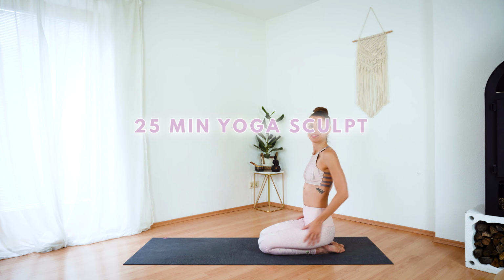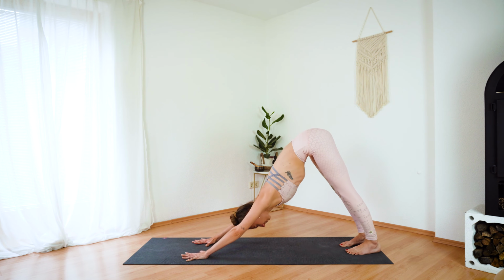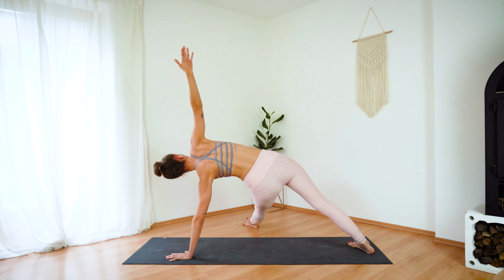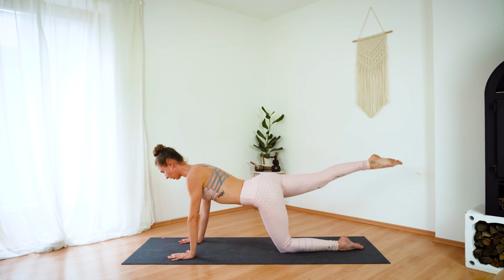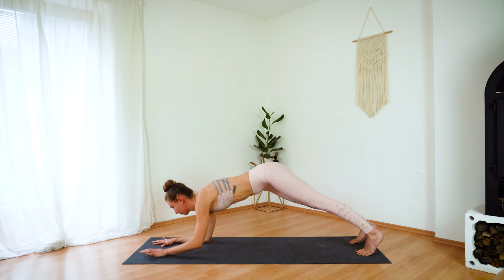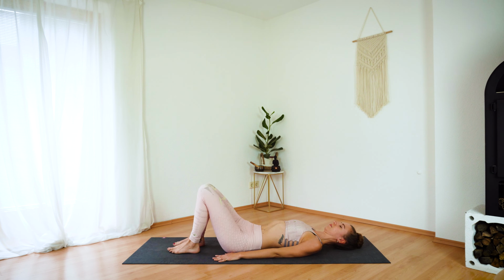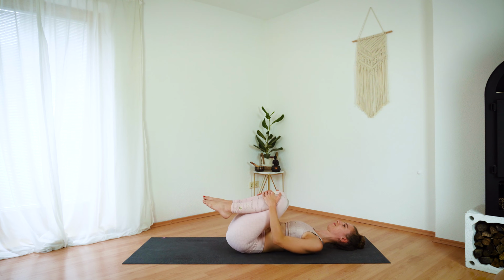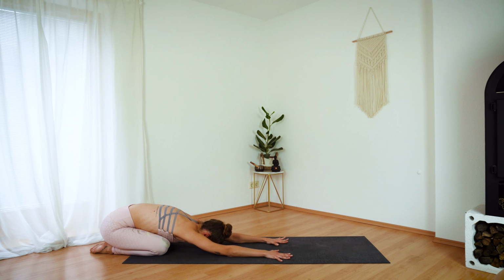25 MIN UPPER BODY YOGA WORKOUT | Tone Your Arms, Shoulders & Abs At Home | No Equipment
Do you want to train your upper body, but still include some yoga movements? Then try this UPPER BODY YOGA WORKOUT, which is going to strengthen your arms, shoulders and abs & core at home, while giving you a wonderful yoga stretch at the same time! You know, sometimes we can't decide whether we want to do a yoga flow or a workout, but it's great that we just combine these two elements into a strong, but stretchy upper body flow!

Keep in mind, this is not a yoga flow, but a workout to build arm and abs/core strength! I was inspired to use lots of yoga inspired movements for this upper body home workout, so yes it is a mix, but it is still more a workout instead of yoga :) (As a yoga teacher this is really important for me to mention 😁 )

This 25-minute at-home workout can be done without the use of any equipment - just listen to your body, take breaks when you need to and move with your breath! I hope you enjoy this upper body yoga workout!! Let me know if you have any questions!

➳ PRODUCTS USED
✺ I practice on the eKO Lite 4mm yoga mat in the color Charcoal. AD.